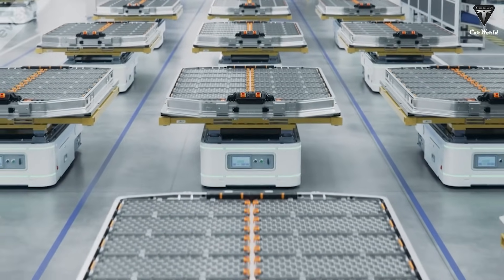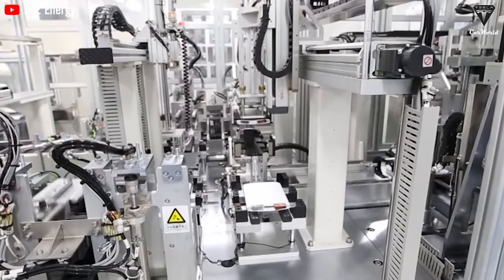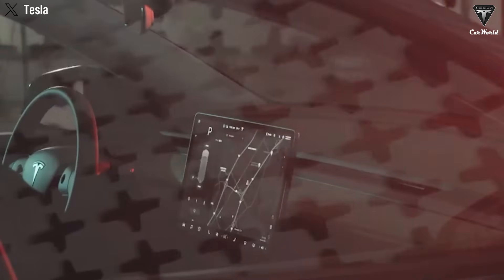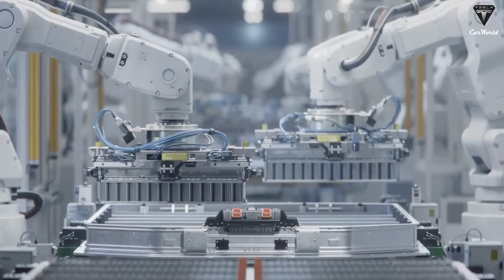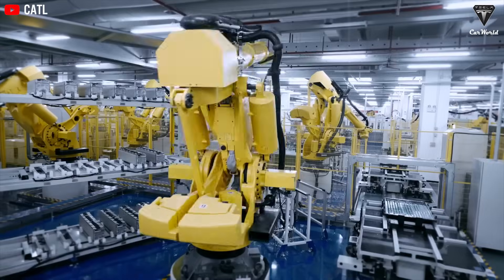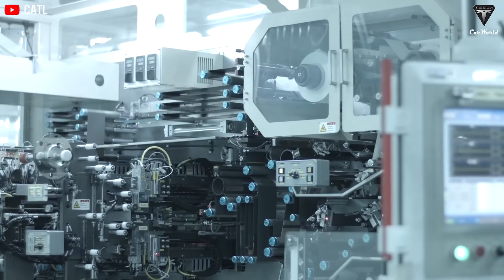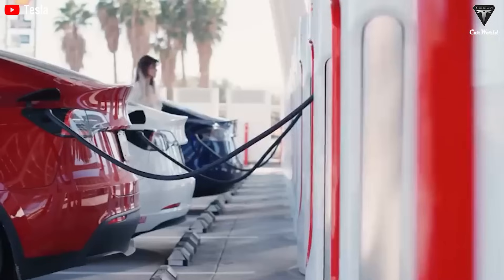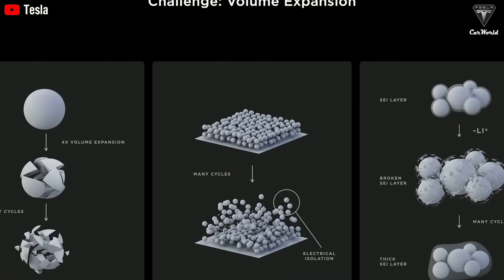It Happened! Elon Musk Shocked NEW Plastic Battery Lasts 10X Longer than 4680, 12K Cycles & 0% Fire!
01:15 How can plastic batteries be used in EVs?
08:07 How could a 100-year lifespan exist in the real world outside of a lab?
13:14 How Can 5-Minute EV Charging Work Without Crashing the Power Grid?
It Happened! Elon Musk Shocked NEW Plastic Battery Lasts 10X Longer than 4680, 12K Cycles & 0% Fire! For years, the EV industry has been chasing the elusive “perfect battery” — one that’s safe, cheap, long-lasting, and capable of delivering serious range. We’ve seen promises of 1,000-mile solid-state batteries and flashy breakthroughs in lithium-metal cells. Yet every time a new chemistry looks promising, real-world obstacles like cost, manufacturability, and safety pull us back to reality. But now, an unexpected contender is entering the race: plastic batteries. Built on conductive polymers instead of rare metals, these batteries don’t just resist fire — they don’t ignite at all. With over 12,000 full-depth charge cycles, they offer 10x the life of Tesla’s 4680 cells, and they’re made from abundant, low-cost materials. While their current energy density may not break records, the next-gen polymer packs are aiming for 150+ Wh/kg — enough to power urban EVs, fleet buffers, and charging infrastructure. The big question now isn’t “if” plastic batteries will matter — but how fast they’ll scale. Welcome to Tesla Car World!

It Happened! Elon Musk Shocked NEW Plastic Battery Lasts 10X Longer than 4680, 12K Cycles & 0% Fire! How can plastic batteries be used in EVs?
The excitement swirling around polymer-based “plastic” batteries has sparked a blunt question: can these cells, with their alluring longevity and blistering power delivery, truly serve as the traction batteries in electric cars, or are they destined to remain niche workhorses for stationary storage? At first blush the answer seems cruelly simple: with a present-day gravimetric energy density of roughly sixty watt-hours per kilogram—barely a quarter of the figure delivered by Tesla’s cylindrical 4680 cells and a fraction of the five-hundred-plus watt-hours per kilogram promised by CATL’s experimental lithium-metal chemistry—an all-polymer pack large enough to propel a midsize crossover three hundred miles would weigh more than a metric ton and swallow precious cabin volume.

It Happened! Elon Musk Shocked NEW Plastic Battery Lasts 10X Longer than 4680, 12K Cycles & 0% Fire! Add the chemistry’s relatively high self-discharge rate—several times that of modern lithium-ion cells—and the case looks even shakier, because an electric vehicle that loses a meaningful slice of its stored charge while merely sitting in long-term parking quickly becomes a customer-service nightmare.